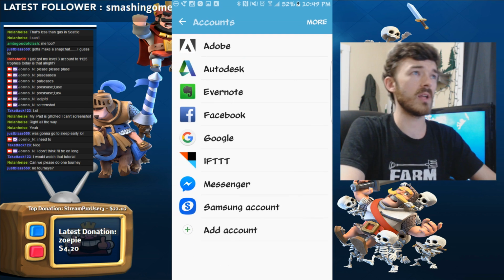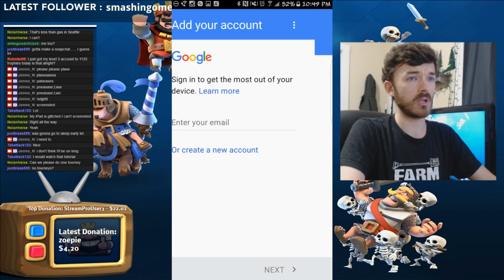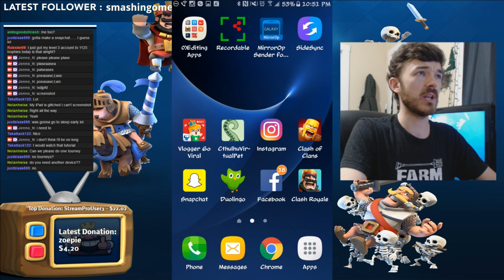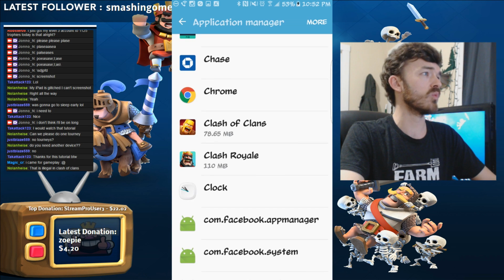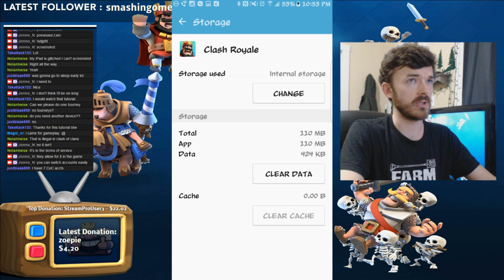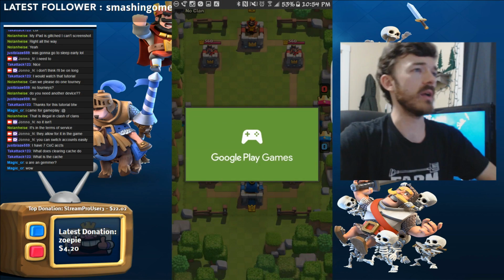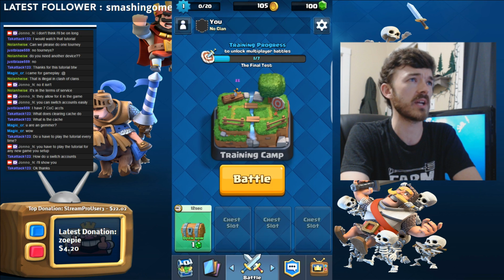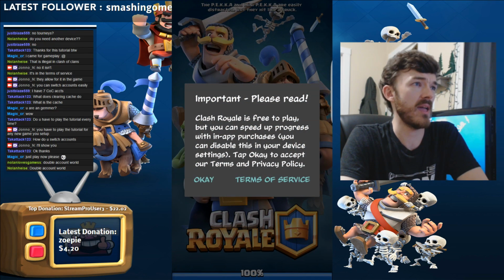How to Make Two Clash Royale Accounts on Android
This is for people who don't have a second device. If you have no second device you can still make two accounts all from your one device. It's really easy. I explain how to do it here.